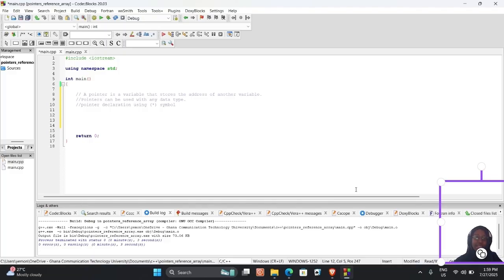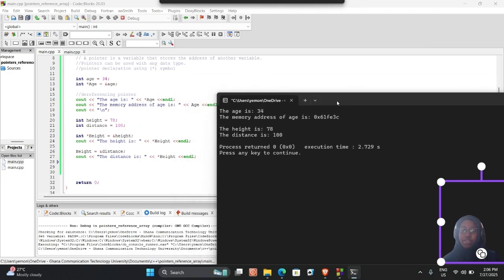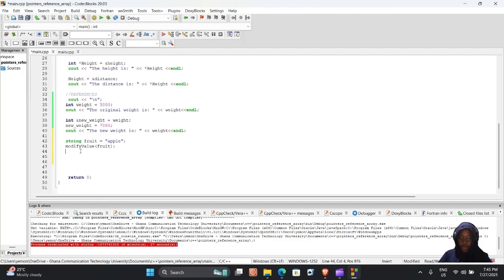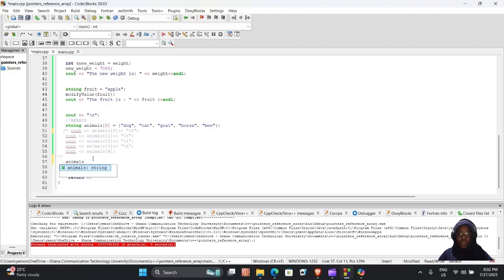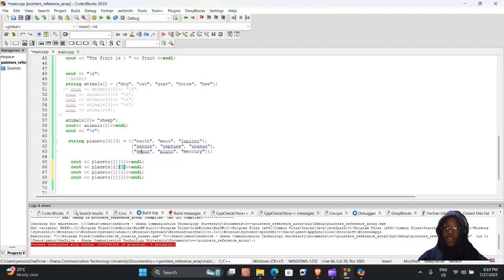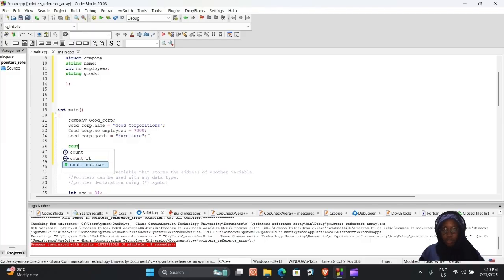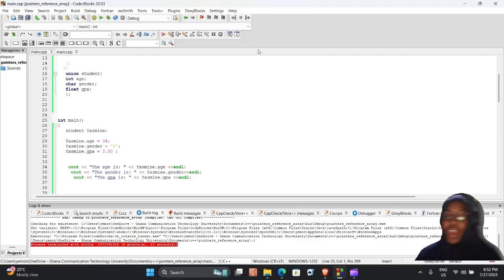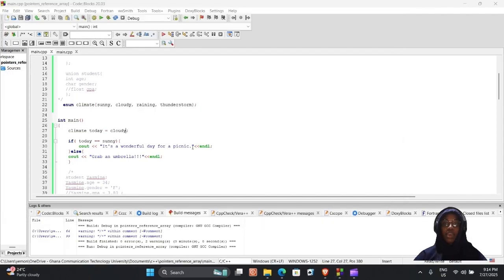C++ Pointers | References | Arrays | Struct,Union and Enum